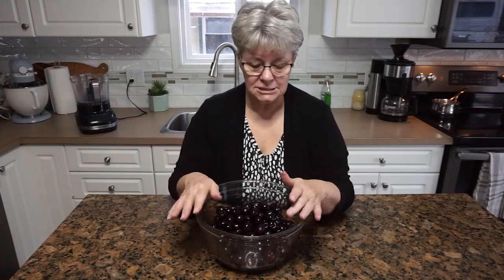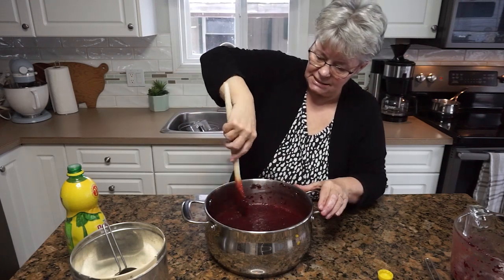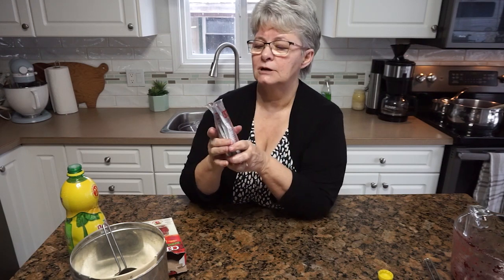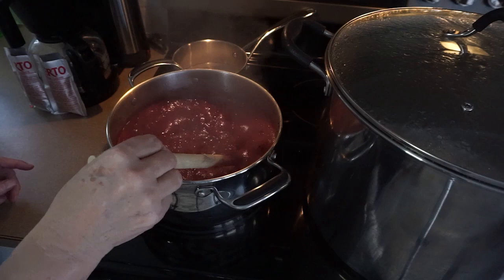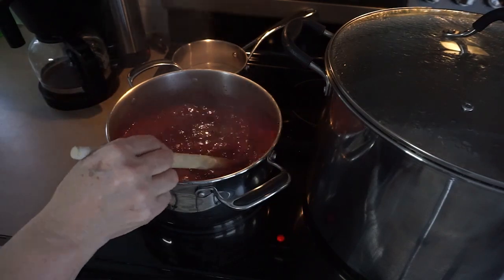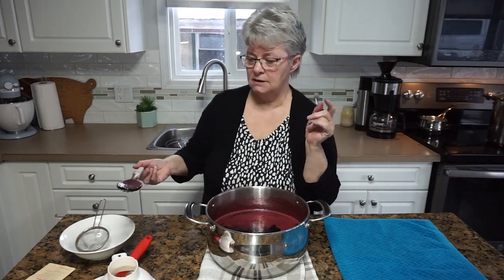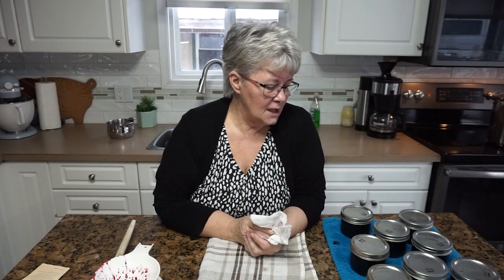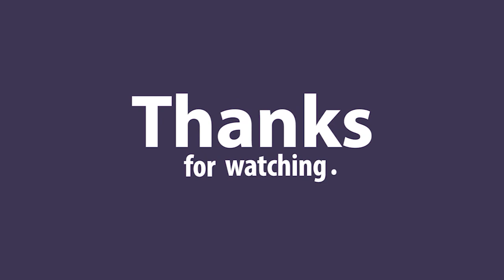CANNING IN JANUARY | Sweet Cherry Jam | Freezer Cleanout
Canning In January – Sweet Cherry Jam

I used Certo fruit pectin to help set this jam but you can use whatever brand of pectin that is available to you where you live. Carefully follow the directions from the fruit pectin that you purchase.

I have been using Forjars lids for a while now and find them to be extremely reliable. If you are interested in giving them a try, go to their website and use the